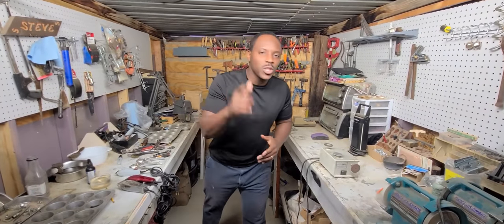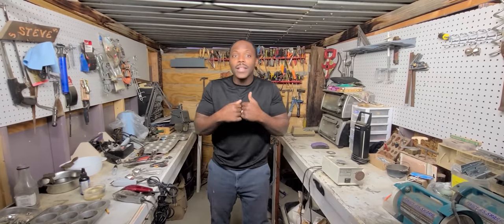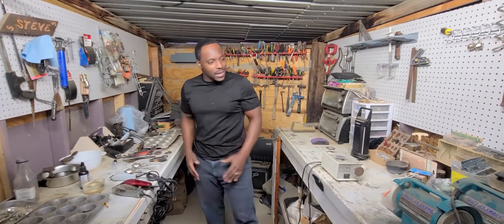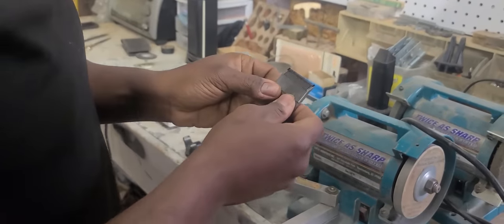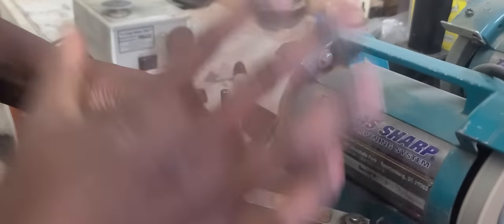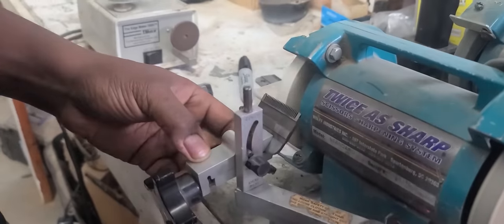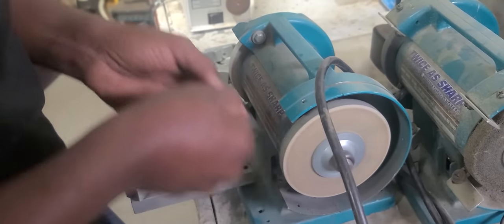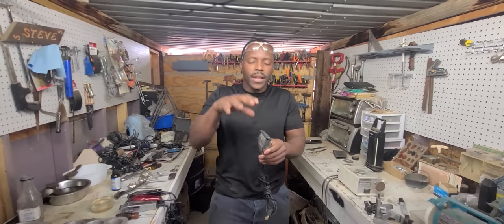andis master GRAND MASTER BLADE!!!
This blade doesn't exist I repeat THIS BLADE DOESN'T EXIST